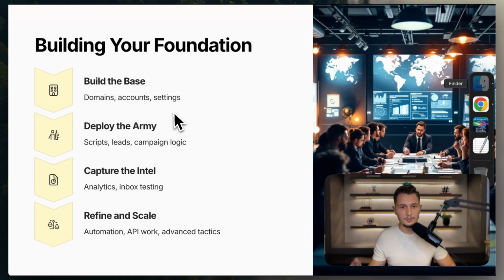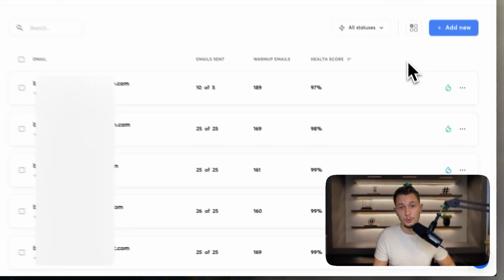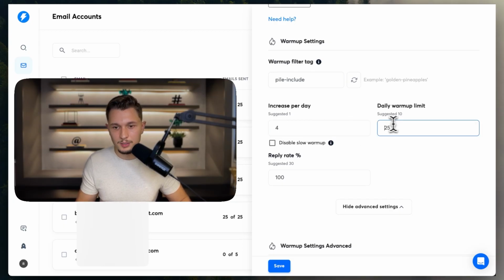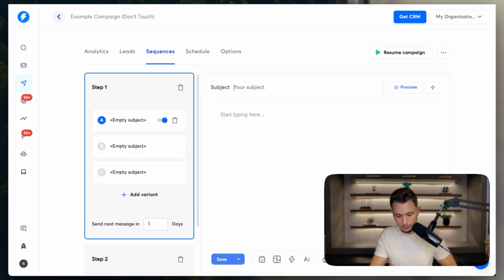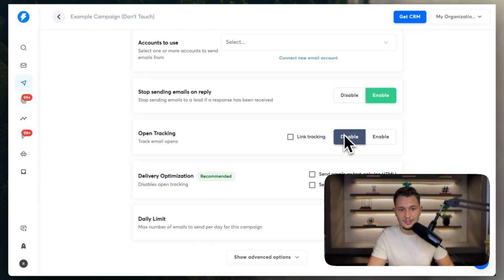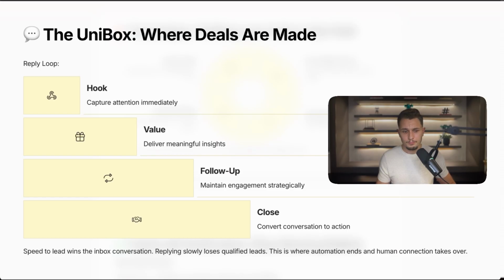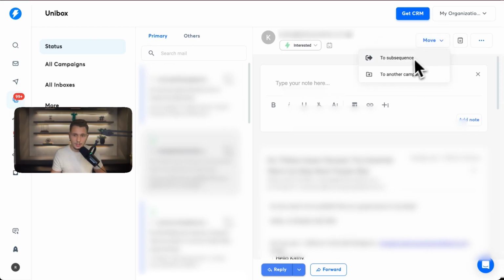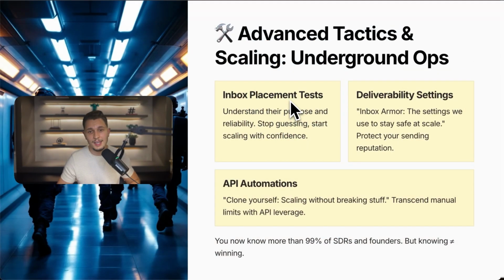Full Guide to Instantly AI (Including All New Features)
Think you'd be a great fit to work with me?

Timestamps:
00:00 – Why Your Cold Emails Still Land in Spam
00:24 – What You’ll Learn: The Cold Email System Blueprint
01:13 – Why Listen? 10M+ Emails Sent, 350+ Clients Served
01:35 – The 4-Part Framework: Base, Army, Intel & Scale
02:05 – Step 1: Setting Up Domains and Email Accounts
02:50 – The Inbox Health Triangle: Volume, Domain Age, Warm-Up
04:06 – The Truth About Spam: How Gmail & Outlook Flag You
05:16 – Pre-Warmed vs DFY vs Self-Setup Accounts
07:00 – The Hydra Strategy: How to Stay Indestructible
08:14 – Email Warm-Up Pools Explained (Green Flame vs. Blue)
09:02 – Warm-Up Settings: What to Use & What to Avoid
10:58 – The Seesaw Method: Balance Warm-Up & Campaigns
13:00 – Real Numbers: How to Calculate Your Reply Target
14:20 – Advanced Warm-Up Settings for Deliverability
15:23 – Random Tags, Tracking Domains & Warm-Up Behavior
17:00 – Recap: Email Strategy That Avoids Blacklists
18:26 – Storytime: How a $1 Inbox Crashed Half our Business
20:07 – Step 2: Campaign Setup - Getting the Tank Ready
21:08 – Lead Upload Checklist (Don’t Skip This!)
22:33 – Cold Email Script Breakdown (Pro Framework)
23:56 – Subject Lines That Bypass Spam Filters
24:53 – Spin Syntax: How to Make Every Email Unique
26:00 – The 8-Part Cold Email Script Structure
29:32 – Tools to Check for Spam Words & Test Deliverability
30:01 – Smart Sending Schedule: When to Send (and When Not To)
31:03 – Instantly Campaign Settings: What to Enable & Disable
33:00 – Why Open Tracking Might Be Hurting You
34:04 – Why Reply Rate Isn’t the Metric You Think It Is
35:08 – Bonus Tip: Random Time Gaps Improve Deliverability
36:13 – Step 3: The UniBox - Where Deals Get Closed
37:23 – Biggest Mistake: Replying Slowly Kills Deals
38:40 – Don't Use AI for Replies: Human Over Robots at This Stage
40:08 – Example: 60 Leads, Only 2 Closed - What Went Wrong
41:30 – Value-Based Follow-Ups - How to Actually Get Replies
42:50 – Follow-Up Timing - What the Data Says Works Best
44:00 – How to Use the Instantly Unibox Like a Pro
45:02 – Categorize Leads & Build Your Hot List
46:01 – Sub-Sequences: Follow-Up Automation Done Right
47:20 – Why You Shouldn’t Forward Replies to Your Main Inbox
48:40 – Step 4: Advanced Tactics & Scaling the Machine
49:26 – Do Inbox Placement Tests Still Matter?
50:30 – How to Actually Test Deliverability (Not Guessing)
52:00 – Advanced Deliverability Settings in Instantly Explained
54:12 – Automation: How to Put Everything on Autopilot
55:20 – Want the SOPs? Just Comment or DM
55:48 – Extra: How I Send 30,000+ Cold Emails a Day
56:00 – Thanks & Next Steps